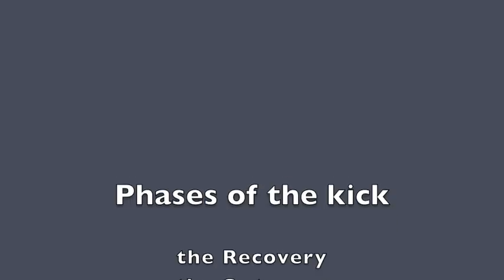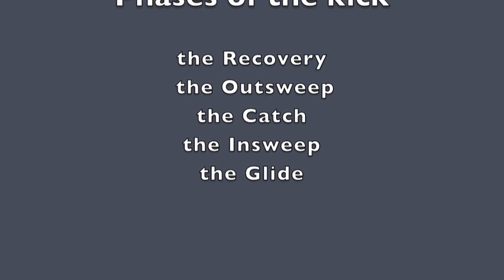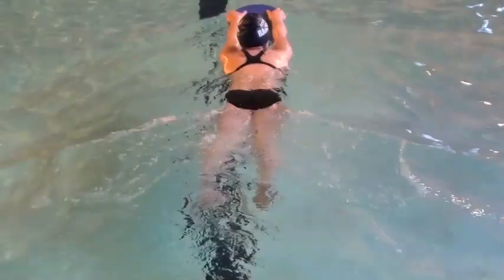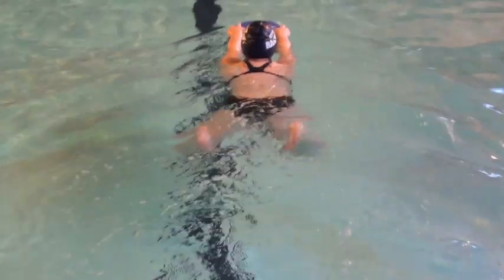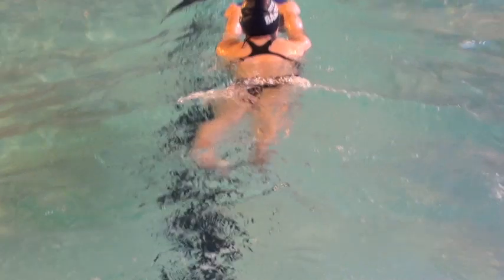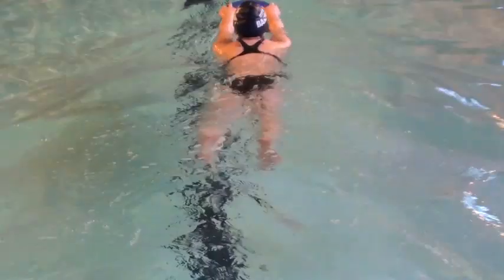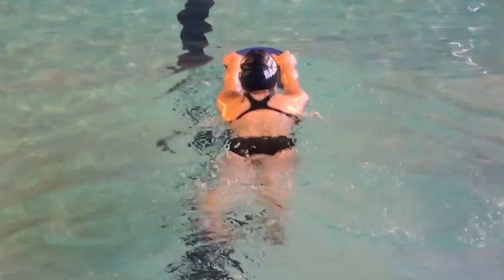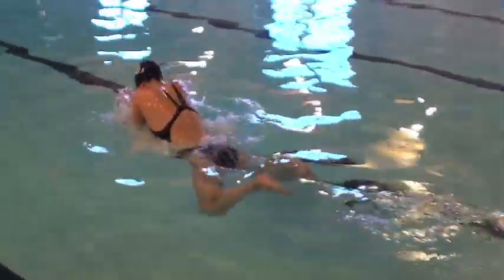Assessment for a sport science (physical education) degree at Bangor University.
Breaststroke swimming lesson